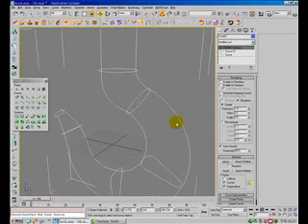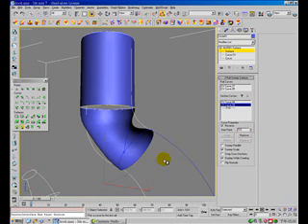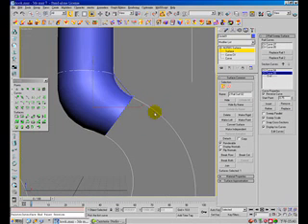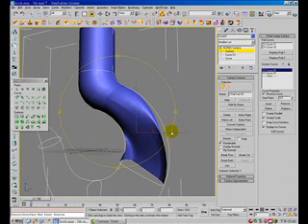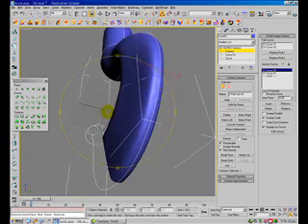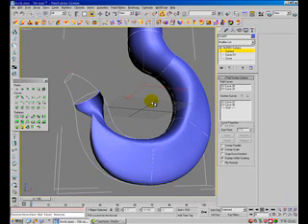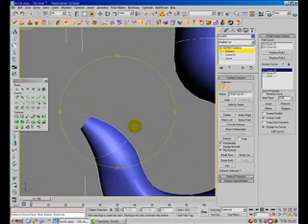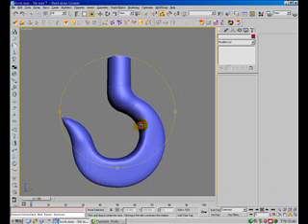NURBS modeling a hook video 2 of 2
In this video tutor you will learn basic NURBS to model a hook.